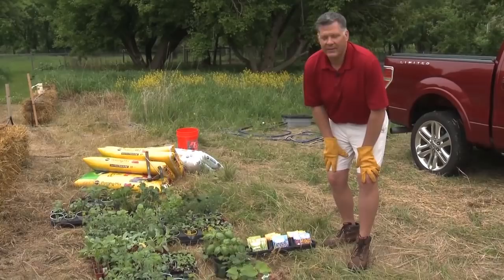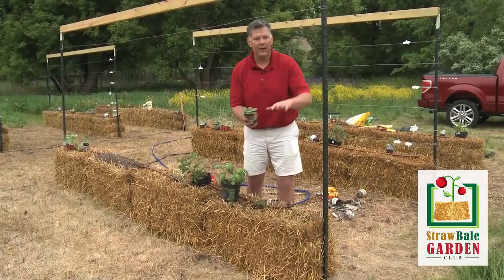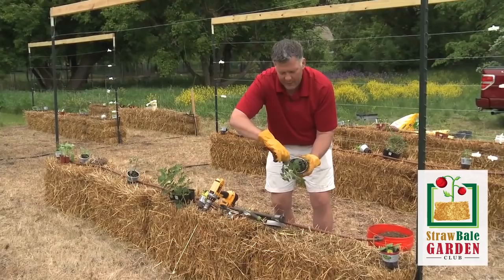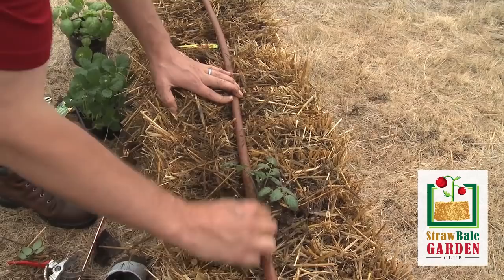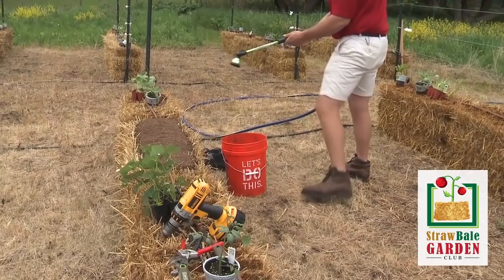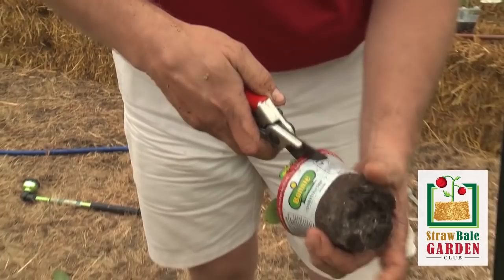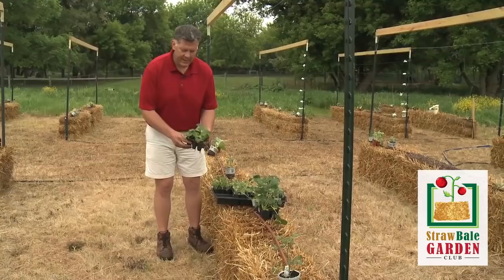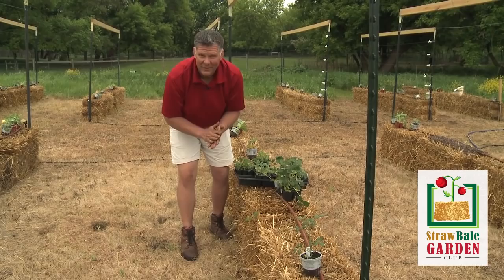Planting in Your Straw Bale Garden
Are you ready to start planting your own vegetable garden? Once you've conditioned your bales, here's how to plant seedlings and seeds in your Straw Bale Garden.

Joel Karsten invented this method of growing vegetables and has tested what works for thirty years now. When you follow his tips, your odds of success are extremely high, especially compared to growing in a traditional in-the-ground garden.

You can find many more videos & a growing community of SBG enthusiasts at StrawBaleGardenClub.com. Sprout level membership is free, so check it out. The forum on StrawBaleGardenClub is a great place to ask questions, get trustworthy answers, and get inspired by the results of straw bale gardeners all around the world.

We'd love to have you join our "global gardening revolution."